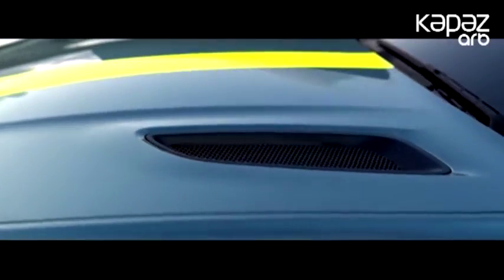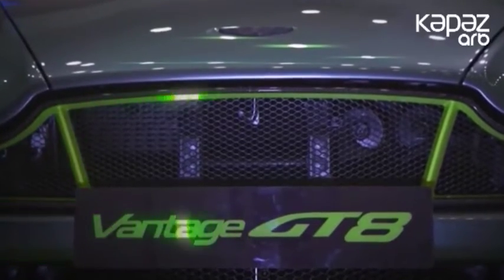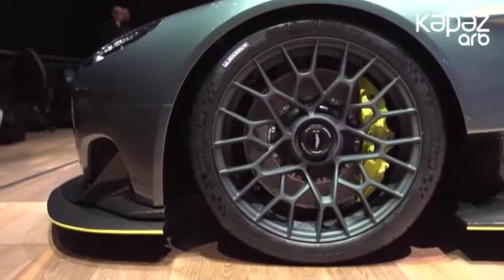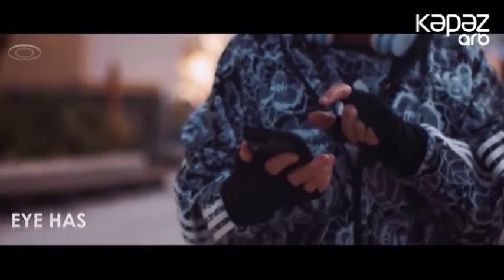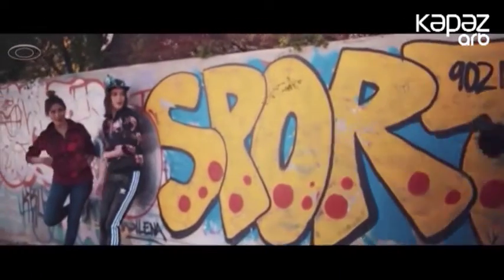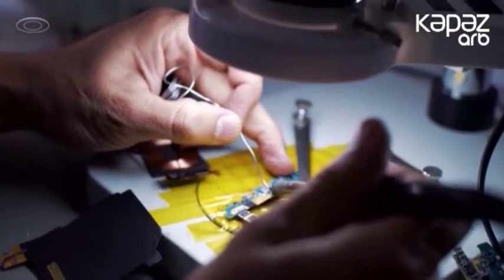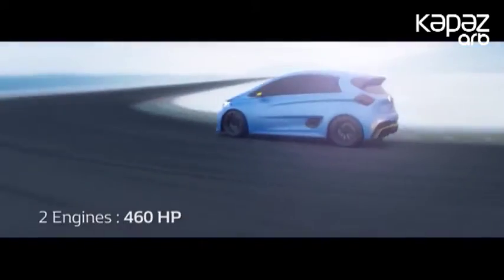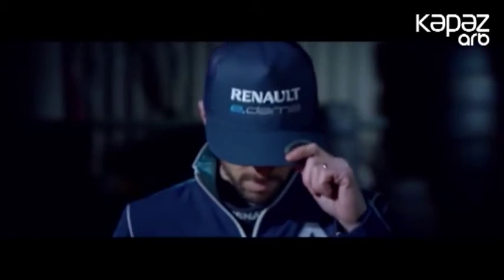Naviqator 17.03.2017 (ARB KEPEZ)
Naviqator